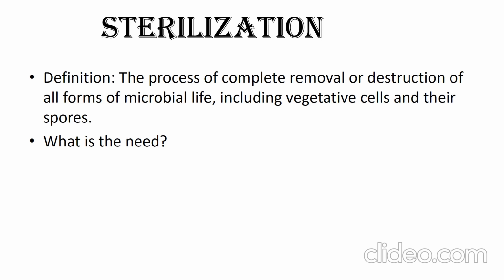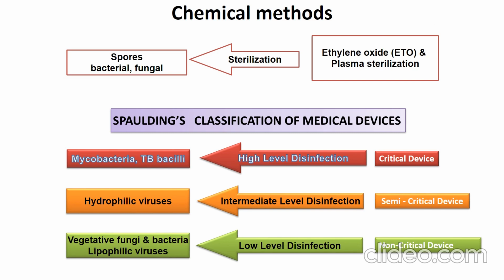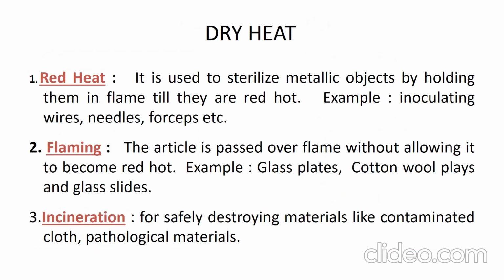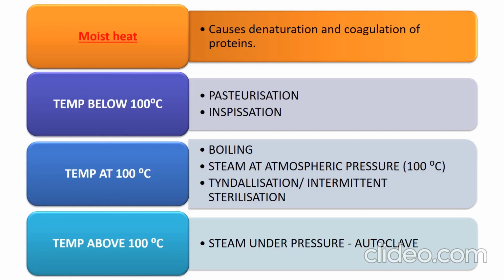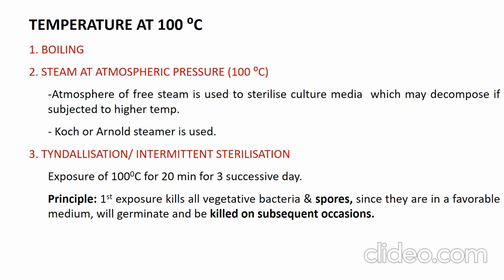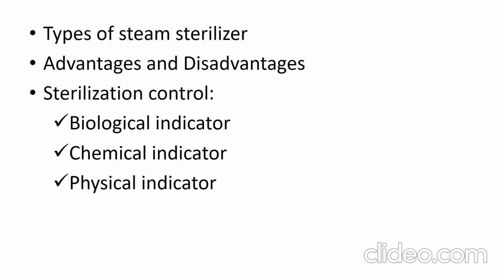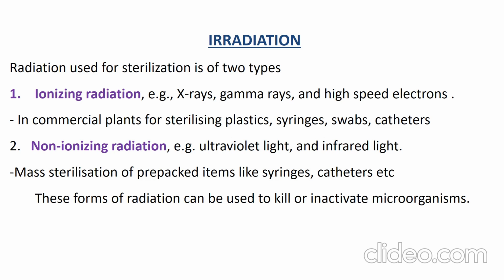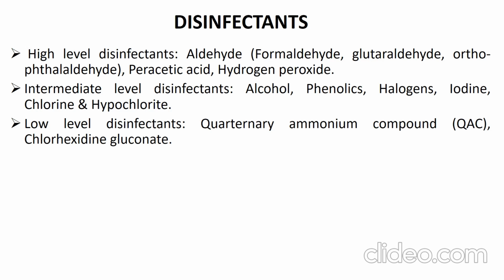Sterilization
Sterilization and its types, disinfectants overview